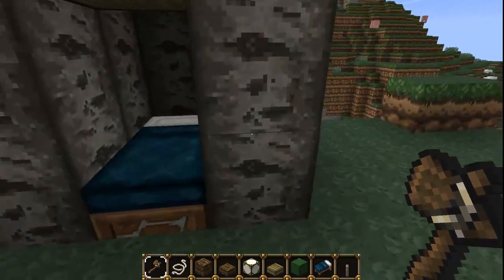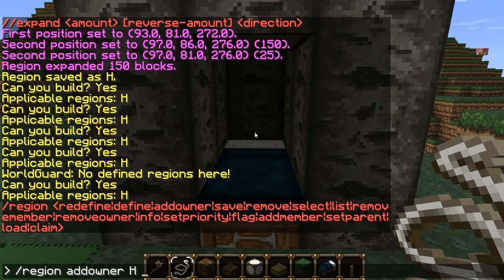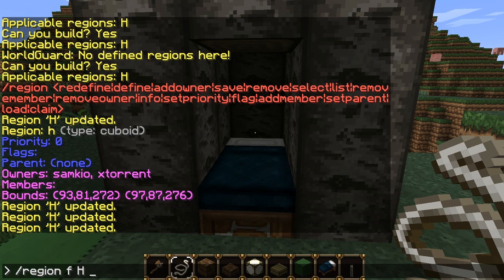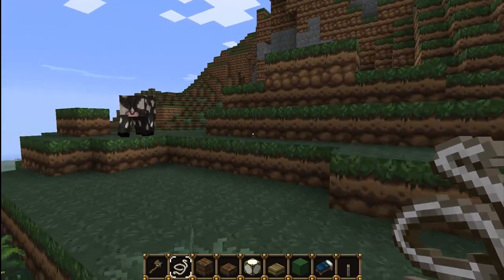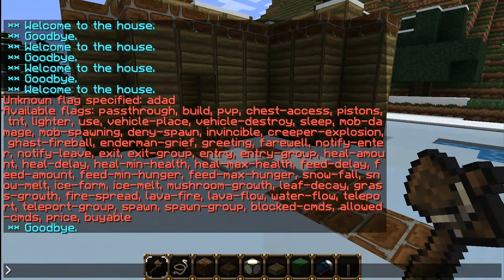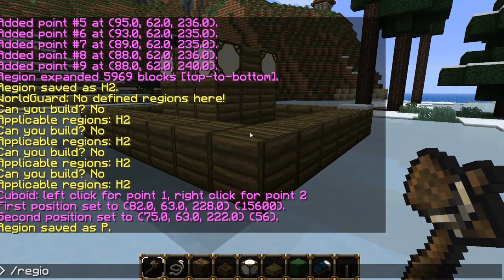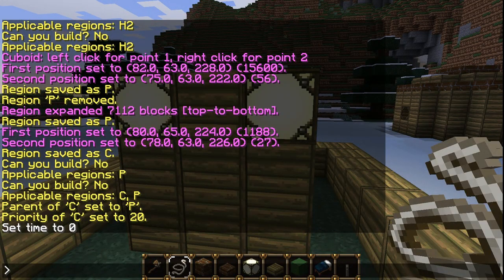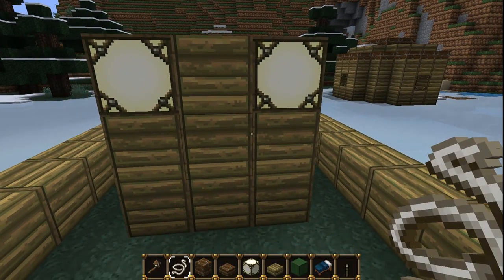Samkio's WorldGuard Guide Part 2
QuickLinks.
Region: 01:59
Flags: 04:39
Parents & Priority: 11:32
ExtraCommands: 16:45